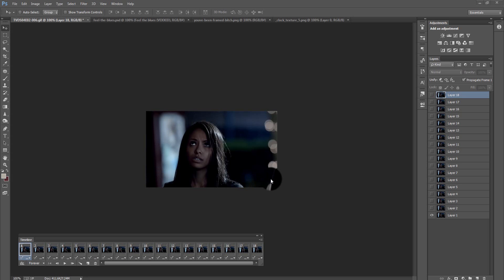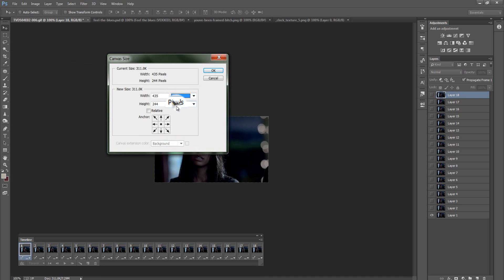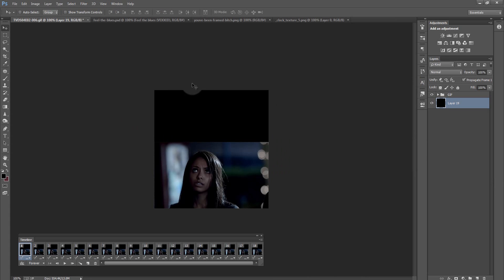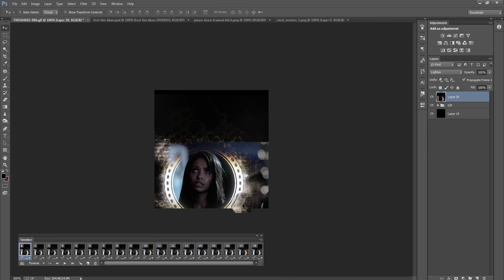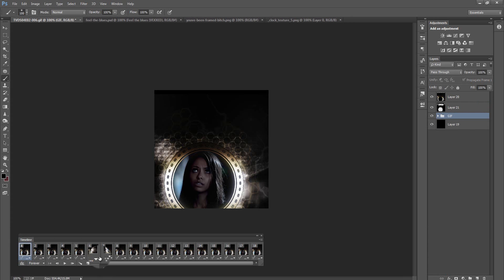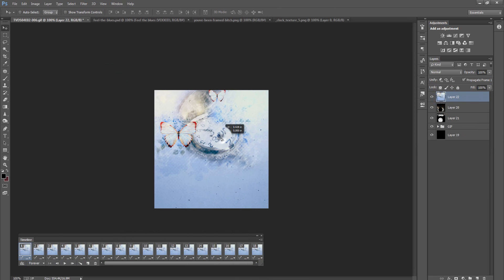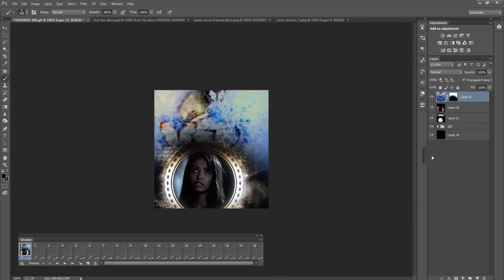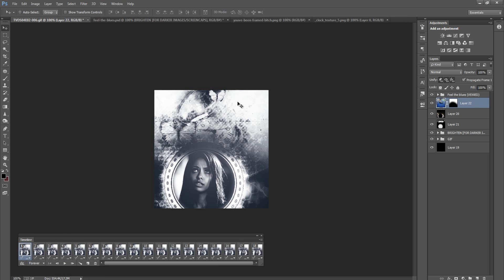PUTTING A GIF ONTO A STILL IMAGE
WATCH IN FULL SCREEN
In this tutorial I will walk you through the process of meshing a gif image with a still image!